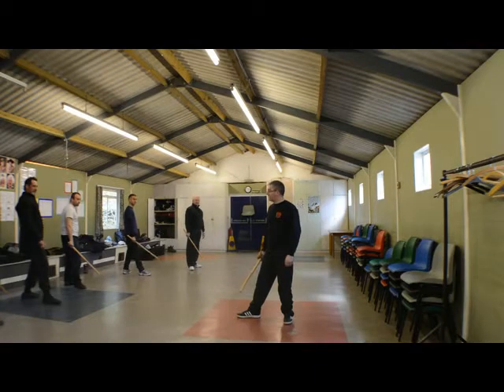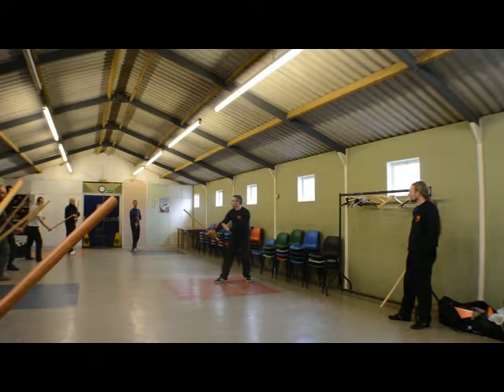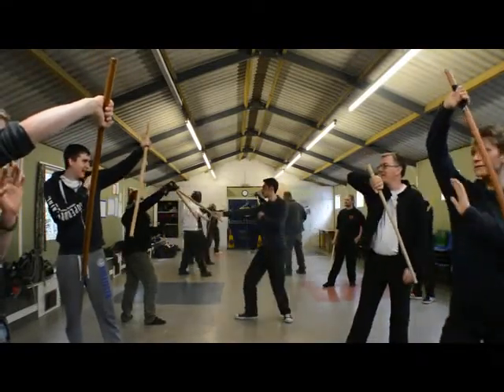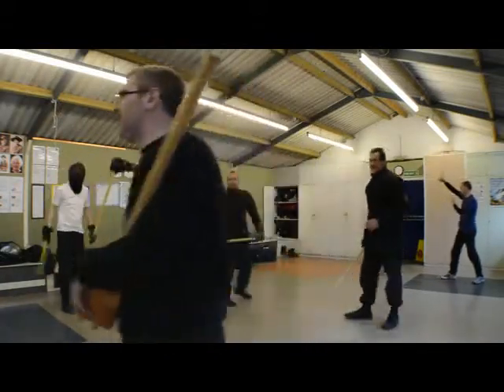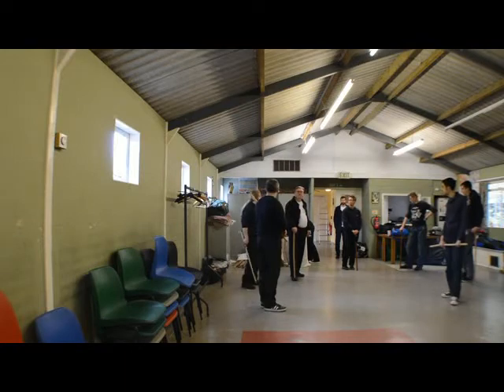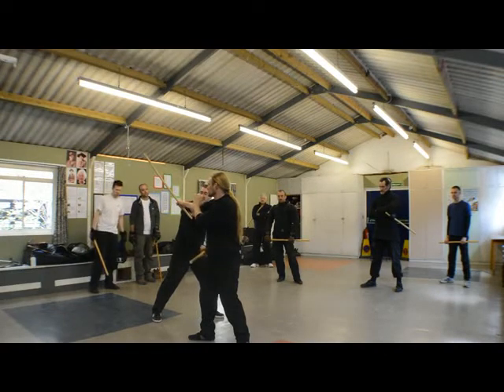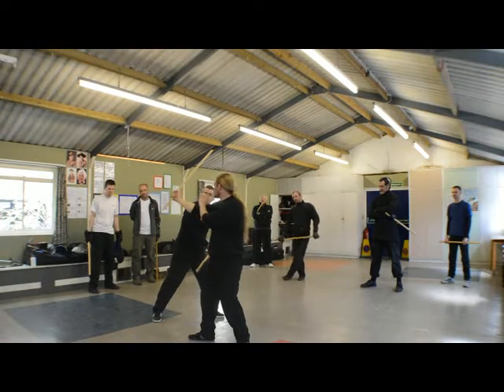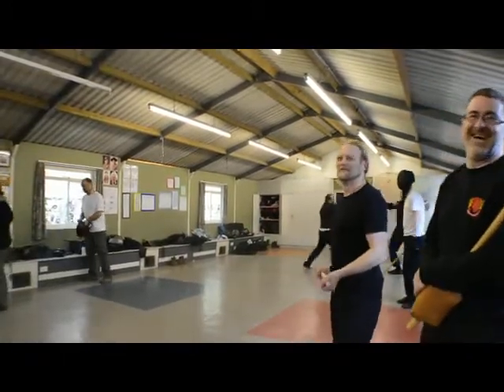Neil Mitchell, Cudgel English Martial Arts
This video is of Provost Instructor Neil Mitchell teaching Cudgel at the Guild of Maisters meeting.